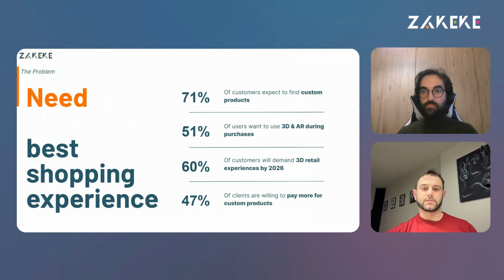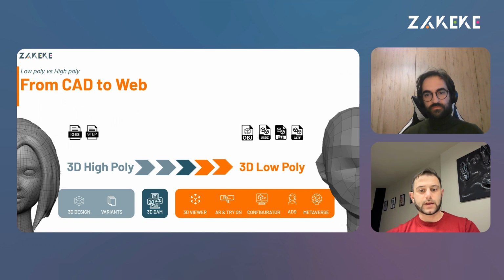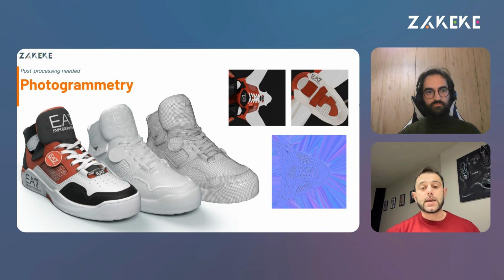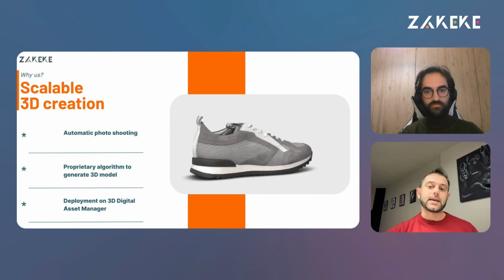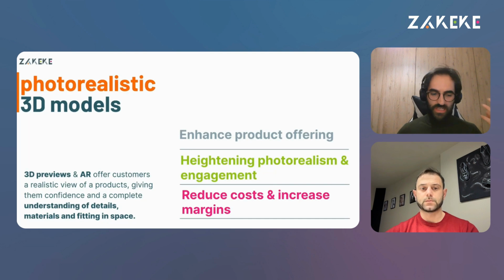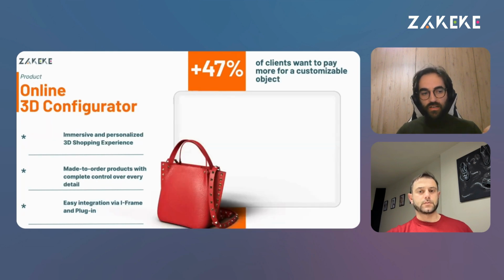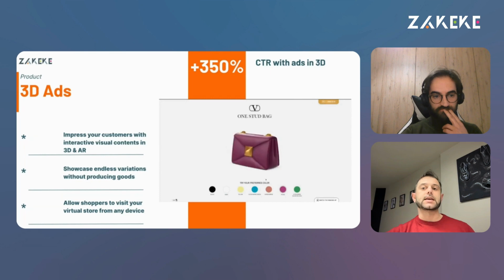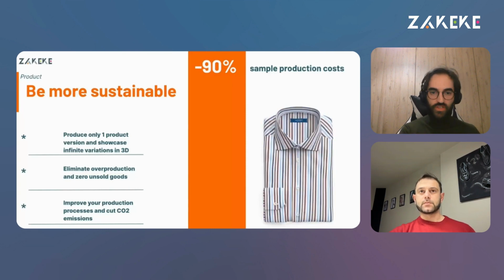[WEBINAR] Maximizing E Commerce Success with 3D Technology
In today’s digital age, 3D visuals are revolutionizing online shopping, prompting a shift in marketing strategies towards immersive 3D and AR content.

🎙 Join our new webinar and discover how to leverage photorealistic 3D visualization to elevate eCommerce success.

Here's what to expect:

✅ Transition from 2D images to 3D low poly models
✅ Enhance customer trust with high-quality, photorealistic 3D models
✅ Cut costs and time on samples, prototyping, and photoshoots using 3D
✅ Reduce returns by aligning product visuals with customer expectations
✅ Boost your brand's sustainability with 3D collections

Join our experts Leonardo D’Aprile and Andrea Carpineti to learn how 3D and AR can elevate your eCommerce platform.

Ready to enhance your e-collection? Join the webinar!